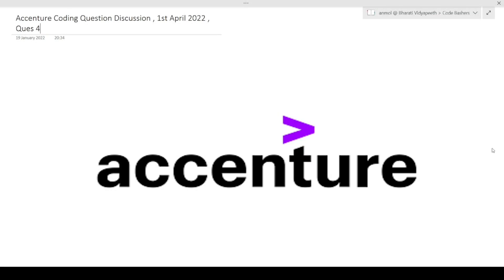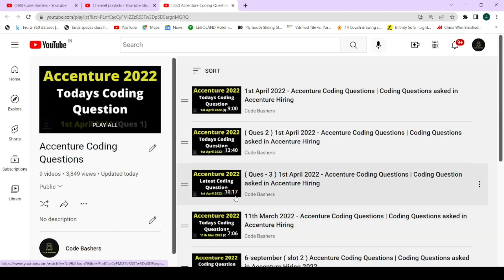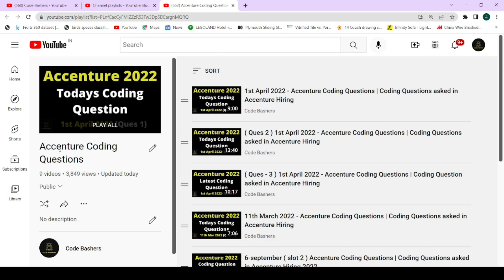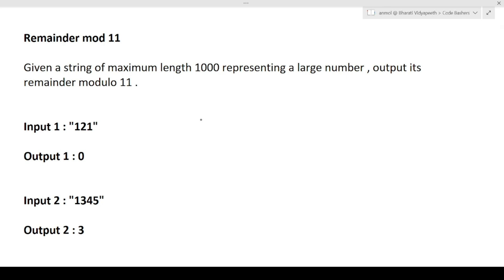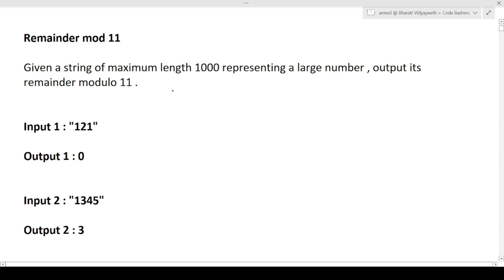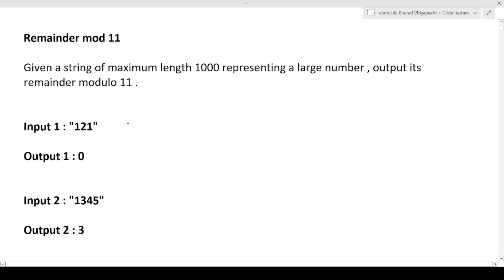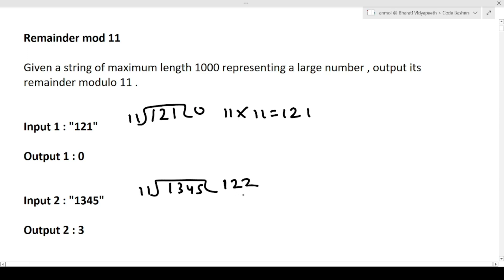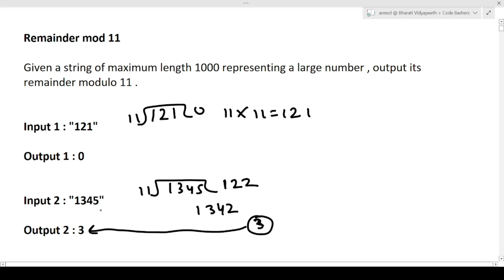( Ques - 4 ) 1st April 2022 - Accenture Coding Questions | Coding Question asked in Accenture Hiring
accenture hiring  batch
accenture on/off campus hiring coding questions ,
accenture latest coding questions ,
accenture  batch